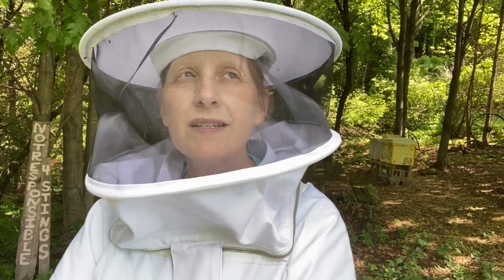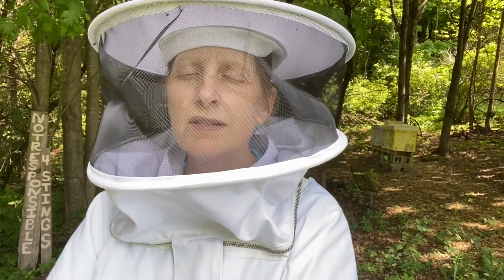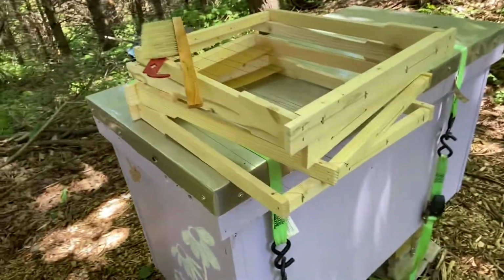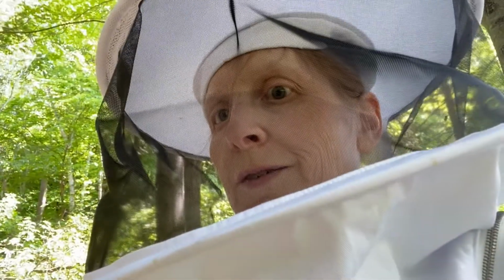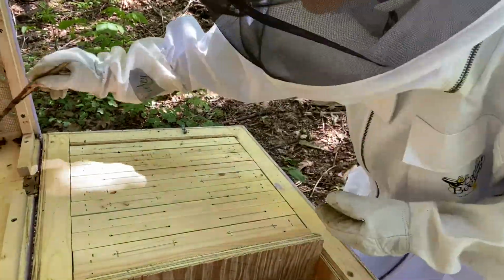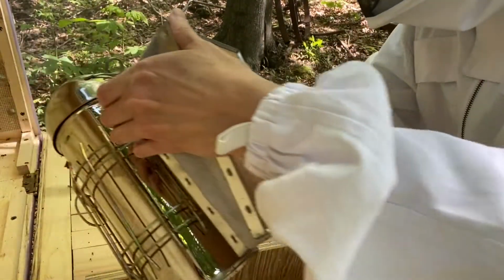Ants in the Hive! Layens Horizontal Bee Hive Inspection on June 1, 2021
Take a look inside the Om Bee One and Gnome Sweet Gnome hives on June 1, 2021. Ants in one hive which I was not expecting at all!

This is a prequel video since I posted the June 6th inspection first.

Layens Horizontal Hives in zone 4, Wisconsin, USA.

Super Bee Shirley and BBS Bees